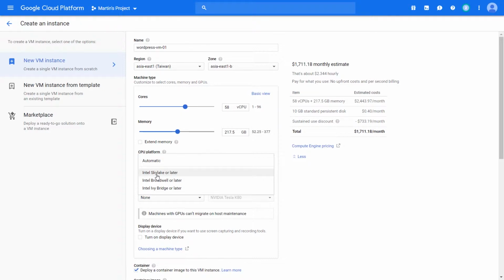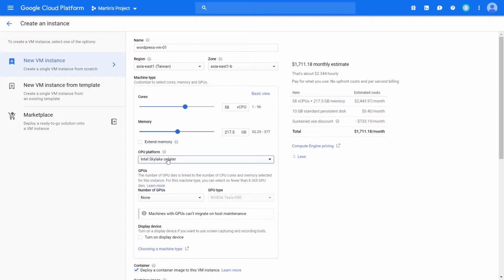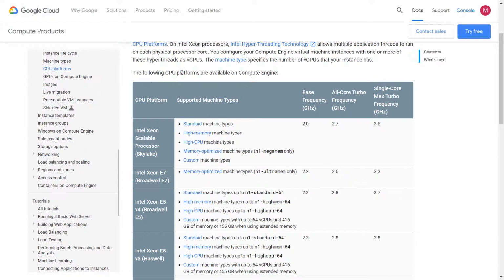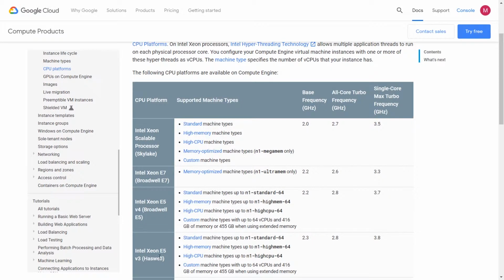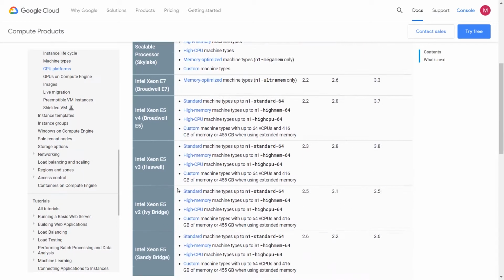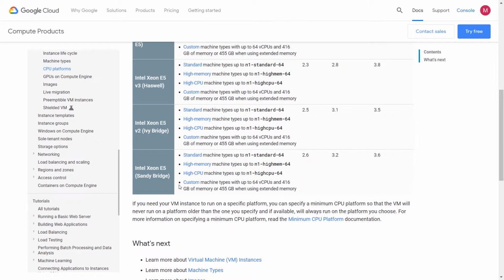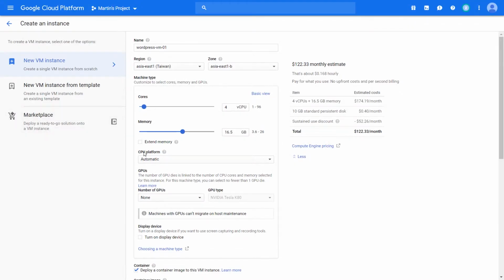Selecting CPU Platforms - Creating a Compute Engine VM (Part 5 of 16)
CPU Platforms allow you to be even more precise with the selection of different CPU architectures Google Cloud provides when creatiing a virtual machine (VM). Select from a variety of Intel Architectures such as Broadwell, Skylake, Sandy Bridge etc.

If your workloads can be more efficient given certain CPU architectures, this option is for you.